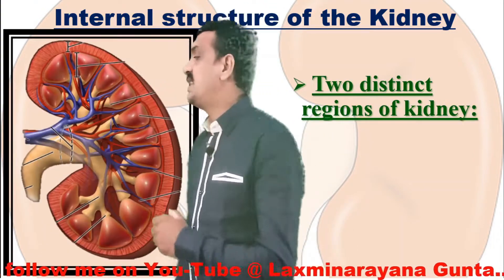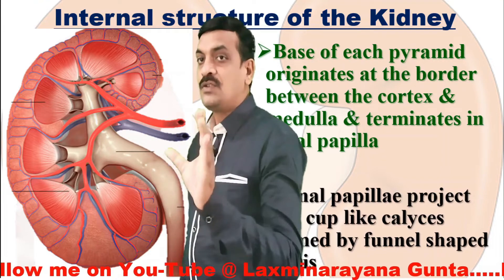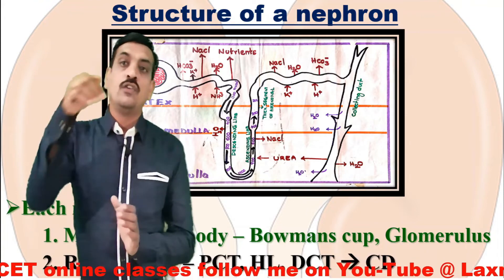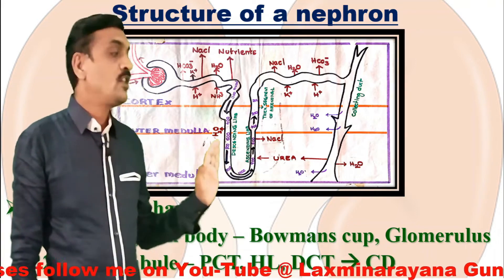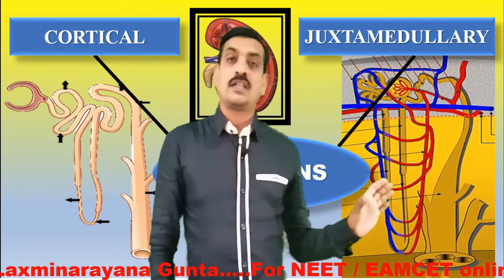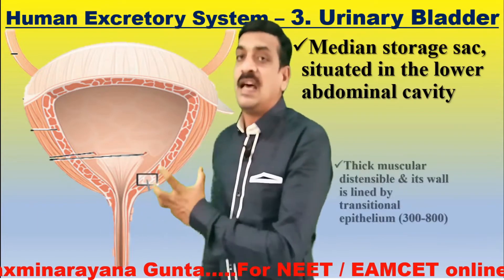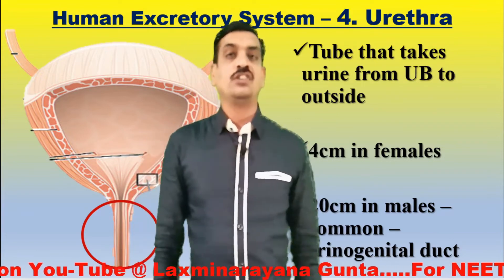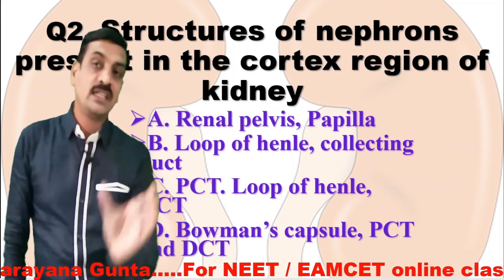The Human Excretory System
NEET ZOOLOGY

*Topic wise Online tests for NEET/EAPCET - Prepared by me*

*EACH TEST WITH 200 Marks*

*Structural Organization*

*Type study of Frog, cockroach and earth worm*

*Cumulative Test - Digestion - Respiration & Circulation*

*Body fluids-Circulatory system*

*Excretory system*

*Skeletal system*

 *Neural control and coordination & Muscular system*

*Reproductive System*

*Principles of inheritance - Genetics*

*Immune system*

*Human physiology - Grand test*

*Cumulative test - Animal Kingdom*